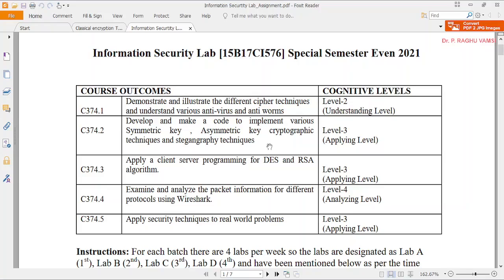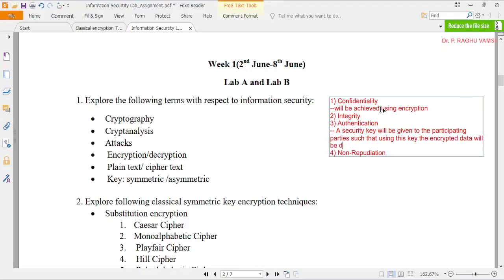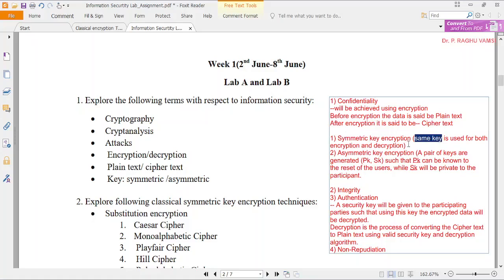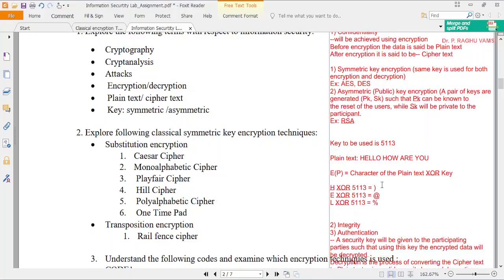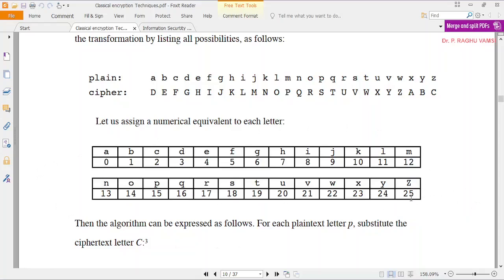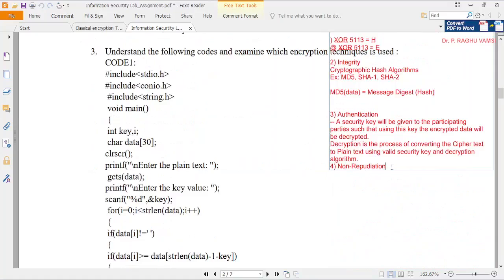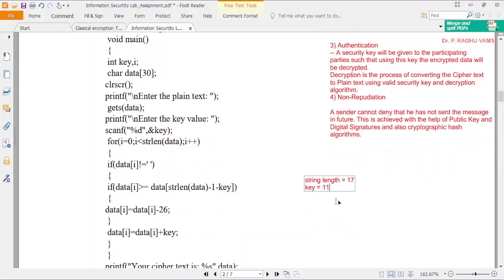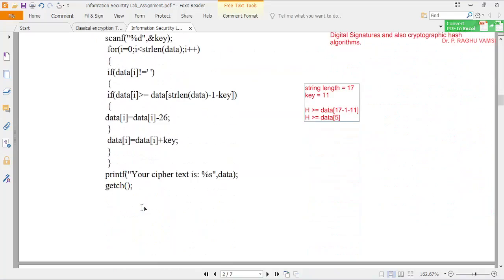01 Introduction to Information Security | Classical Encryption | Caesar Cipher | C Examples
01 Introduction to Information Security | Classical Encryption Techniques | Caesar Cipher | C Examples